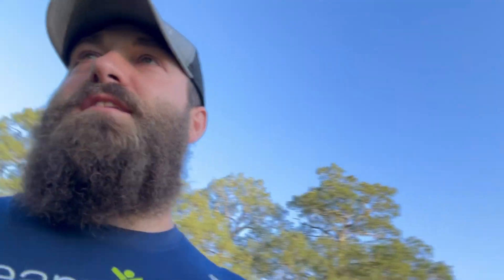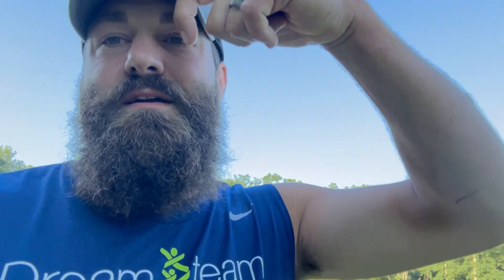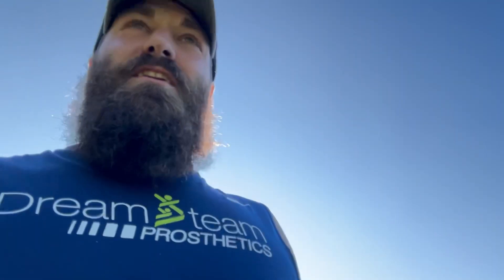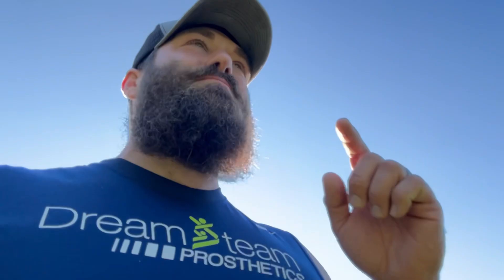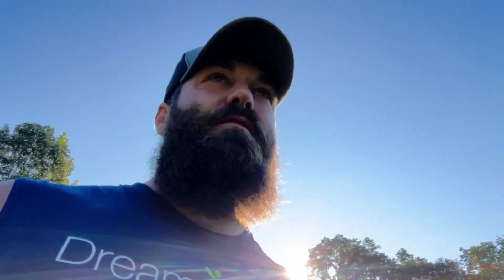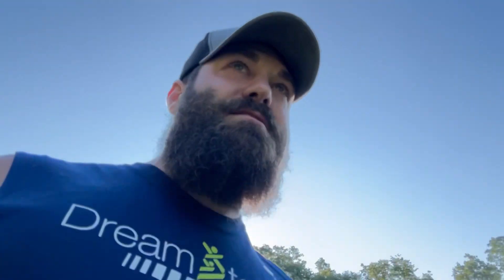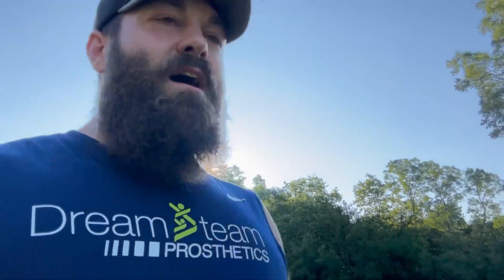Ottobock Genium X4 UPHILL WALKING MODE!!!